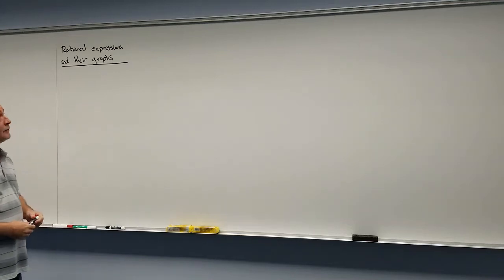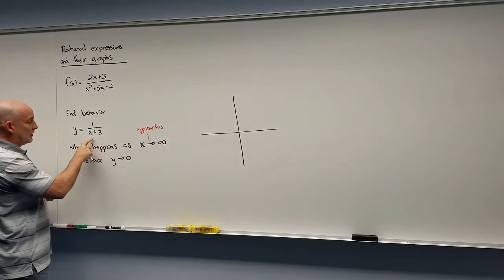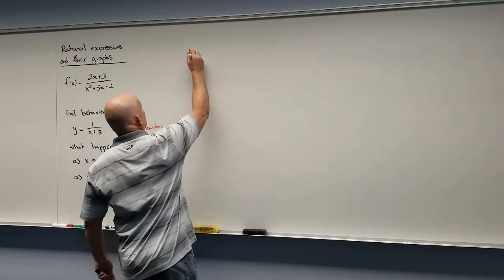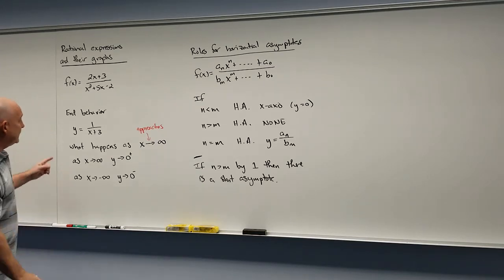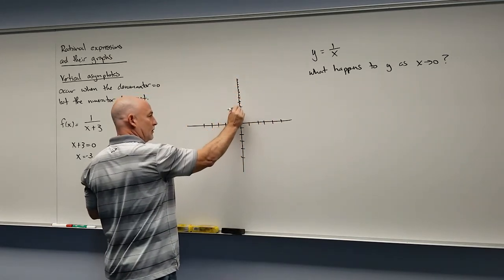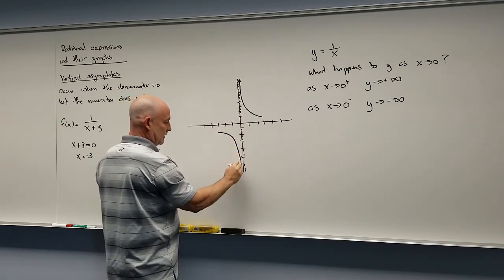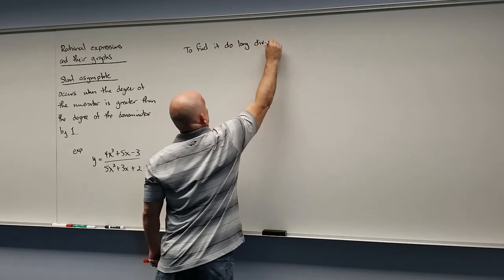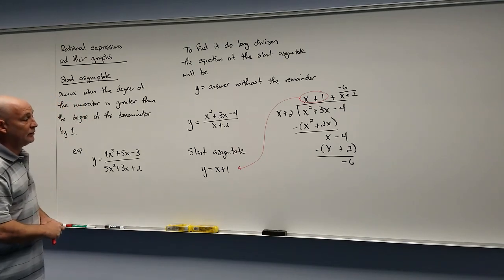Rational Expressions and Their Graphs